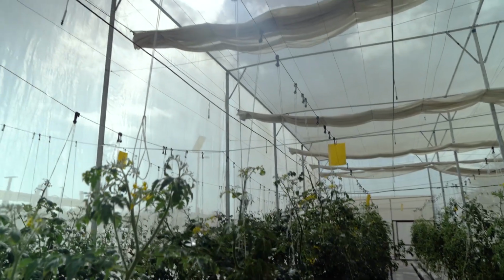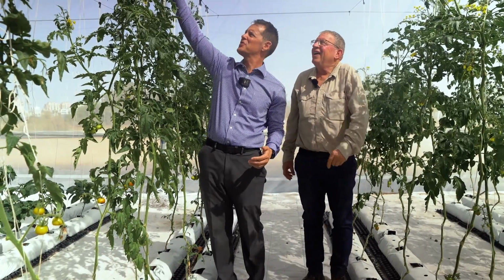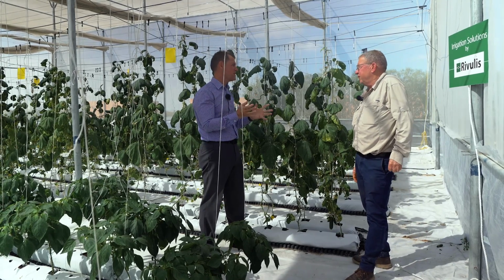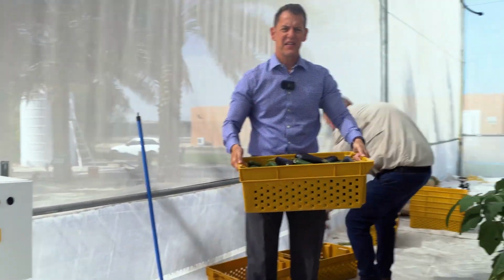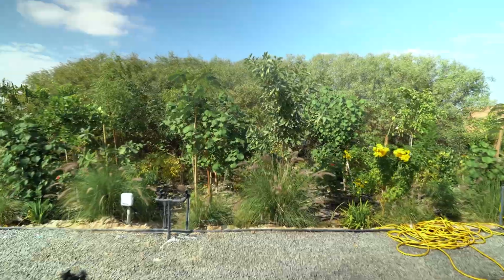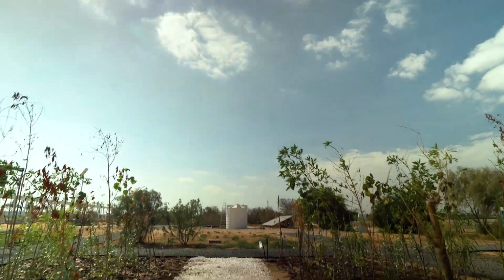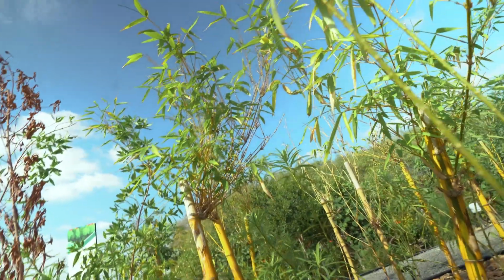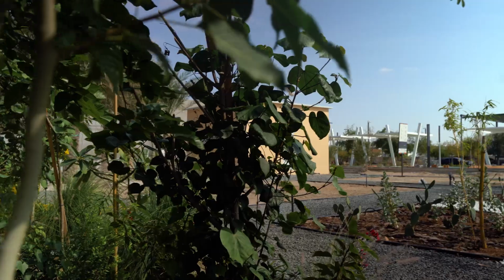DANA Venture Beta Site Launch: Pioneering Agri-Tech Innovations at Masdar City!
DANA Venture launches its Beta Site, a pivotal element within the agri-tech cluster at Masdar City!

The Beta Site introduces cutting-edge technologies in agriculture, including water technologies, generative agricultural solutions, and soil amendment technologies. This platform serves as an entry point for agri-tech start-ups to experiment and innovate on their journey towards sustainable solutions.

Currently hosting 9 start-ups, the Beta Site is a hub, providing a nurturing environment for agricultural experimentation.